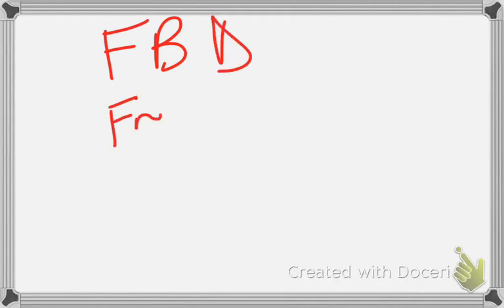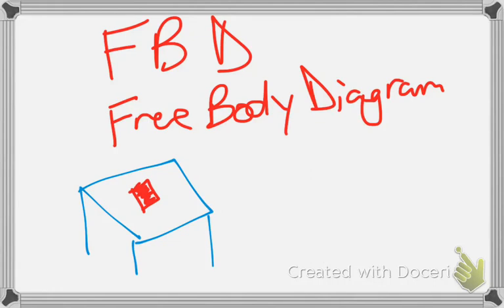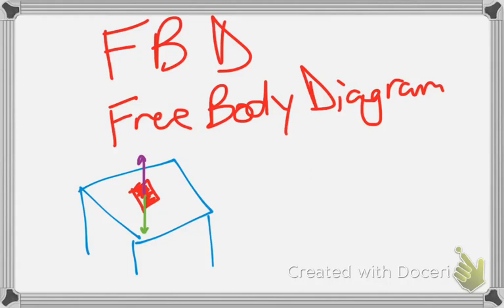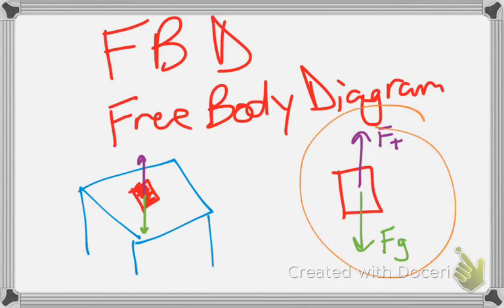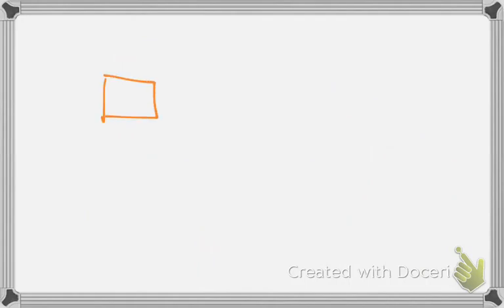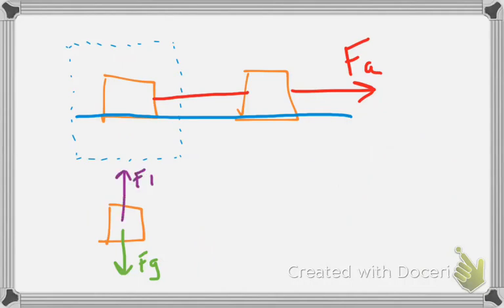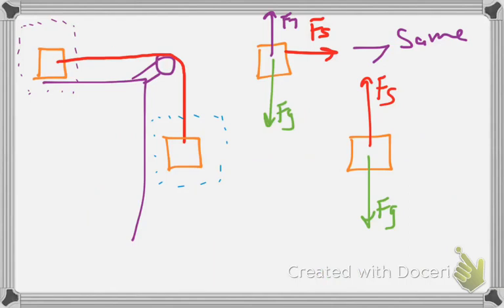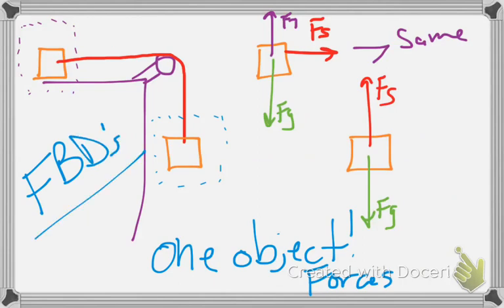Free Body Diagrams